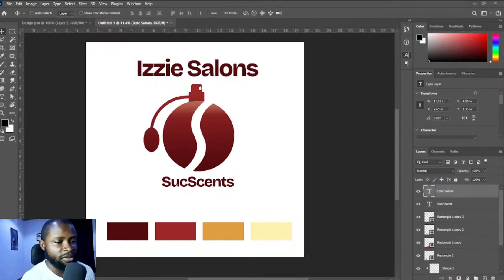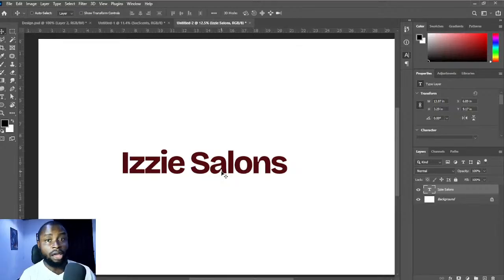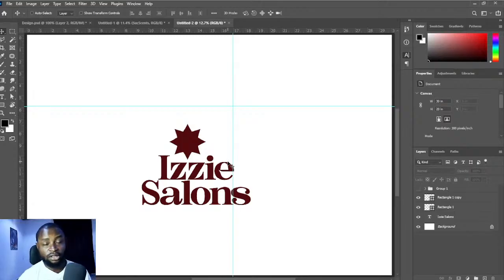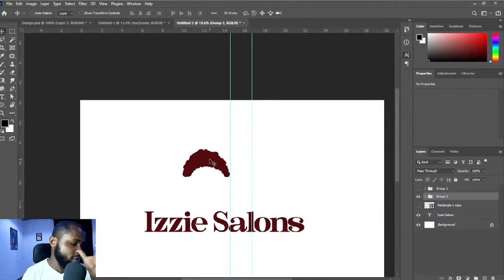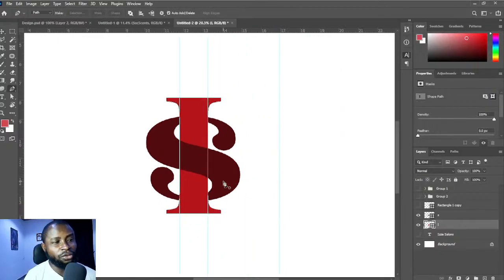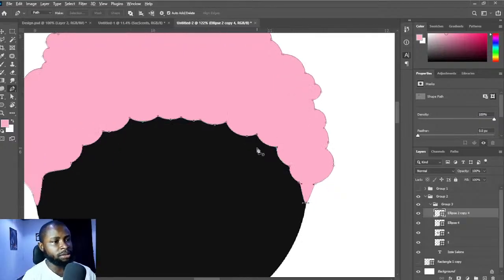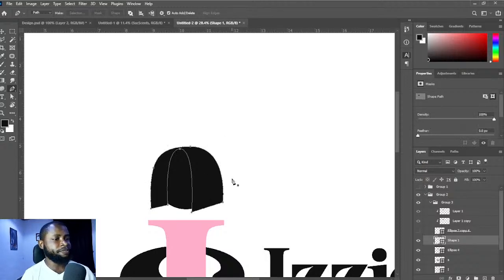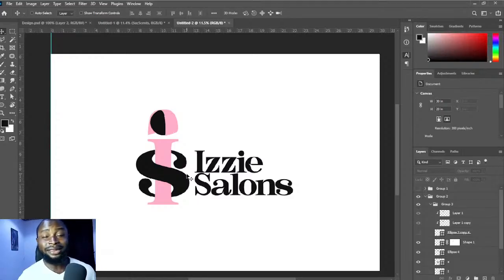366 Design Masterclass Day 2 - Part 2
Day 2 - Logo Fundamentals